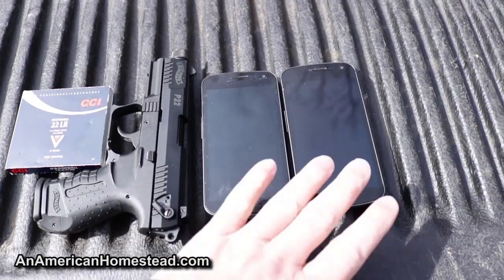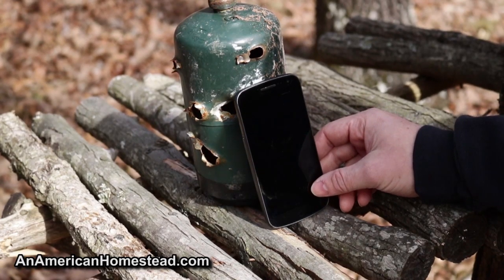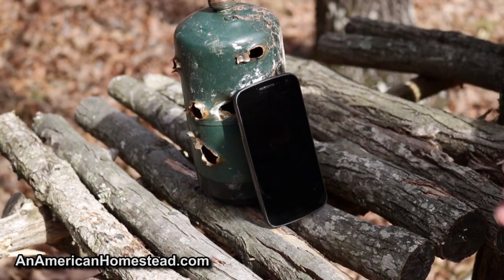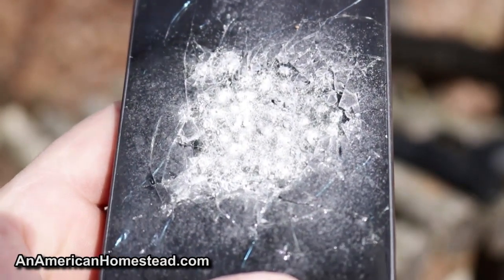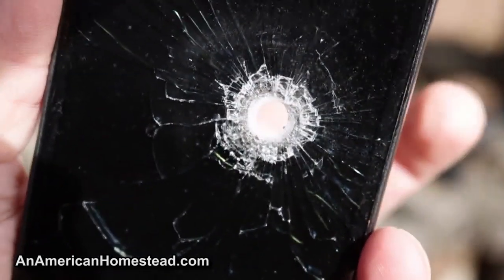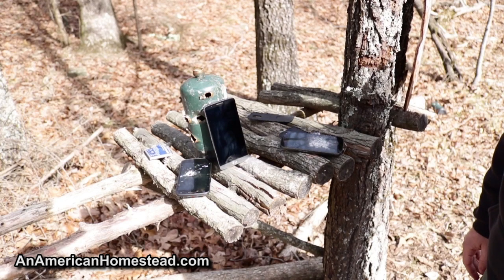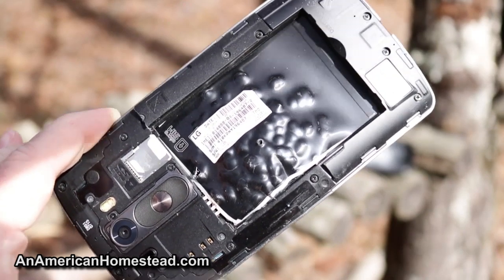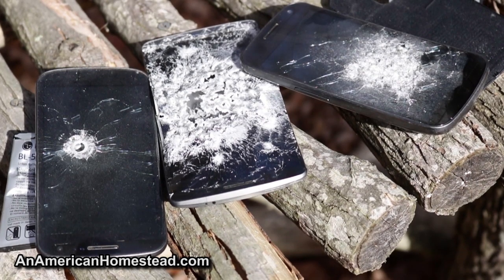Snake Shot And Cell Phones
In our continuing quest to discovery just how effective snake shot is without actually dispatching any live creatures, we demonstrate this time on cell phones.

THANK YOU PATRONS!  WE LOVE YOU!